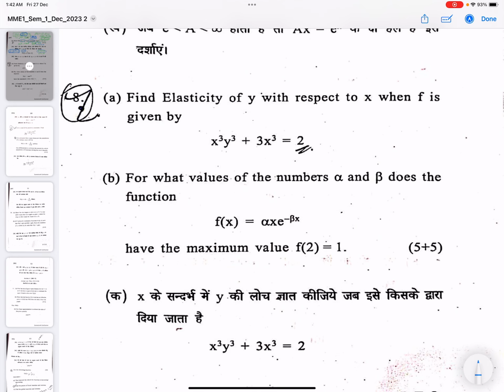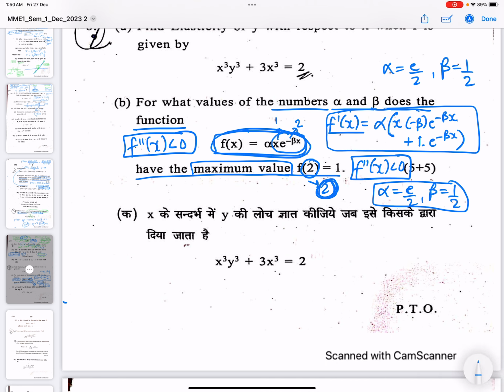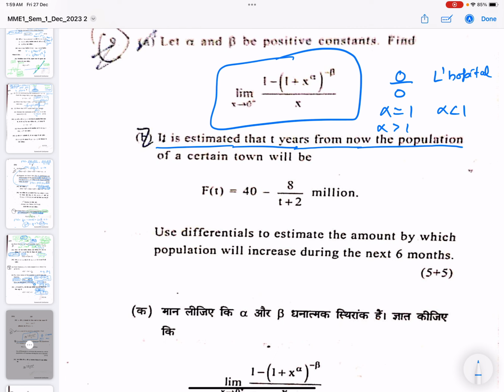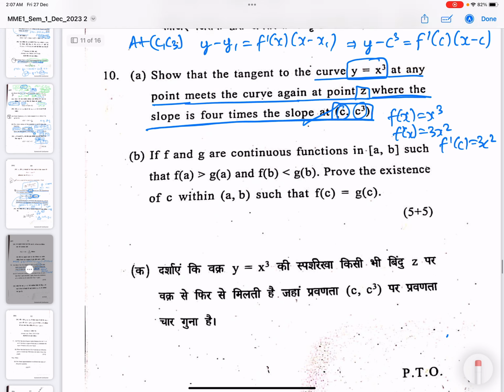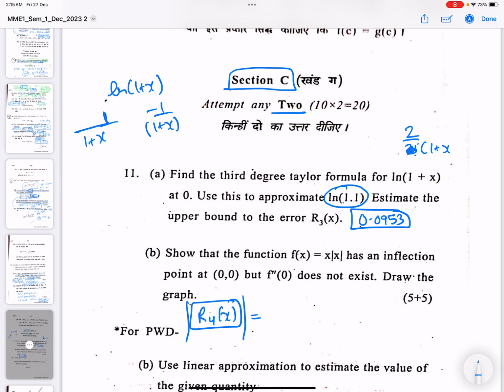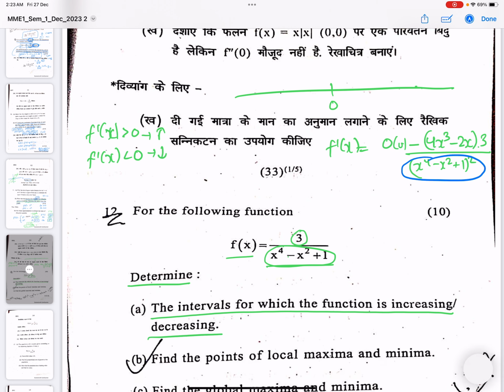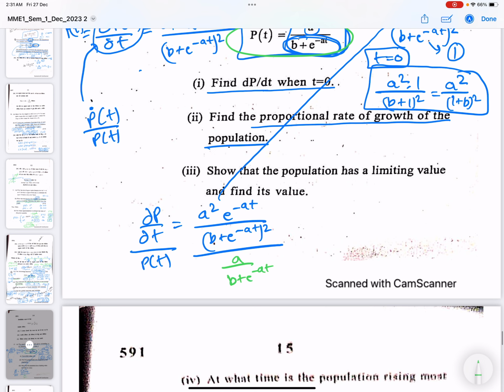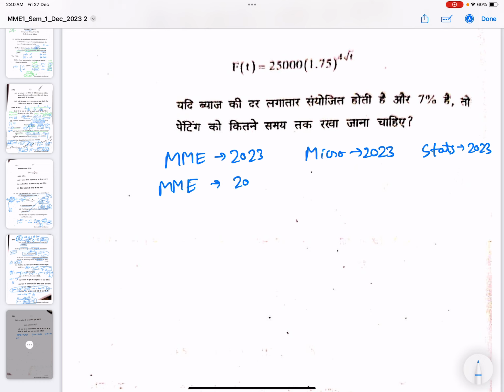MME-1 2023 Past Year Solutions- Part 2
In this video, I have solved the remaining questions of 2023 past year question paper of Mathematical Methods for Economics-1 (MME-1).